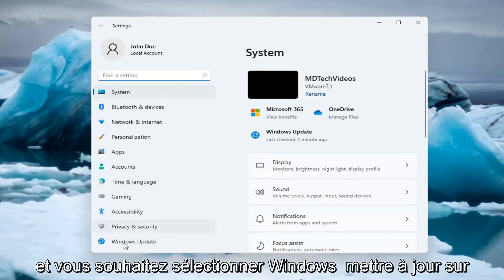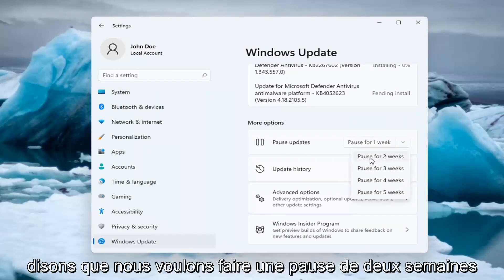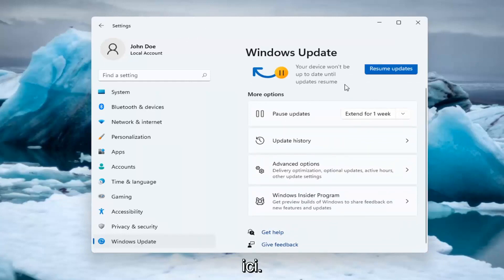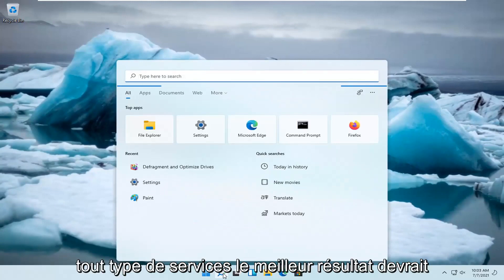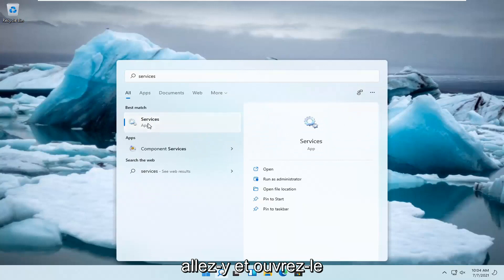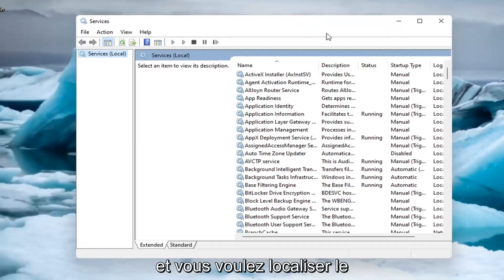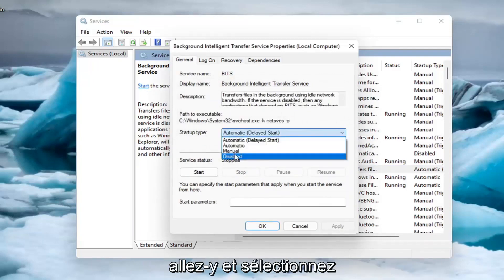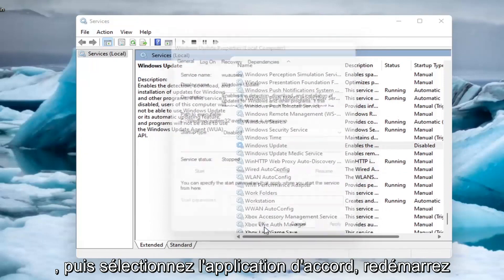Désactiver les mises à jour de Windows 11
Comment désactiver les mises à jour automatiques sur Windows 11 [Tutoriel]

Oui, vous pouvez désactiver les mises à jour automatiques sur Windows 11, et dans ce guide, nous vous montrerons trois méthodes pour effectuer cette tâche.

Dans ce didacticiel, nous allons vous montrer comment bloquer, arrêter, désactiver et désactiver efficacement et complètement Windows Update dans Windows 11 afin de pouvoir les installer quand vous le souhaitez.

Problèmes abordés dans ce tutoriel :
désactiver les mises à jour automatiques windows 11
désactiver définitivement les mises à jour automatiques de windows 11
désactiver les mises à jour automatiques Windows 11 PowerShell
désactiver les mises à jour automatiques des pilotes Windows 11
windows 11 home désactiver les mises à jour automatiques
désactiver les mises à jour automatiques de Windows sur Windows 11 de manière permanente
comment désactiver les mises à jour automatiques windows 11
windows 11 pro désactiver les mises à jour automatiques

Windows 11 est configuré pour se mettre à jour automatiquement lorsque Microsoft publie de nouvelles mises à jour. Pour suspendre les nouvelles mises à jour, accédez à vos paramètres de mise à jour et de sécurité Windows et sélectionnez une date pour mettre à jour Windows.

Sous Windows 11, les mises à jour de qualité (ou mises à jour cumulatives) se téléchargent et s'installent automatiquement dès qu'elles sont disponibles. Bien que cette approche automatique permette aux appareils de recevoir des mises à jour de sécurité pour corriger les vulnérabilités, améliorer les performances et apporter des améliorations sans interaction avec l'utilisateur, il s'agit peut-être de l'une des fonctionnalités les plus controversées.